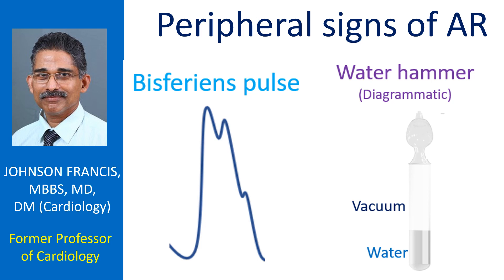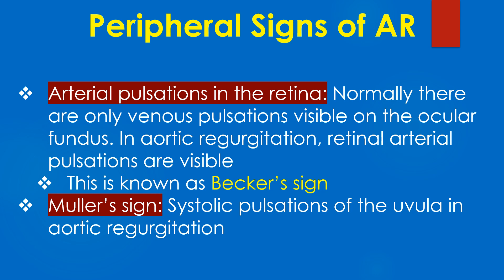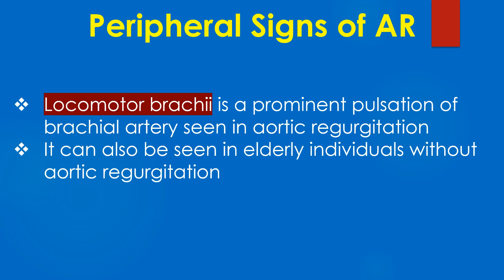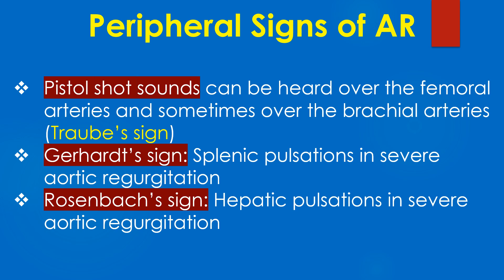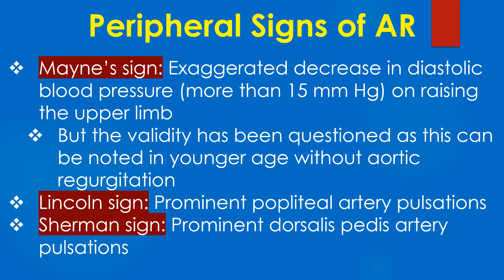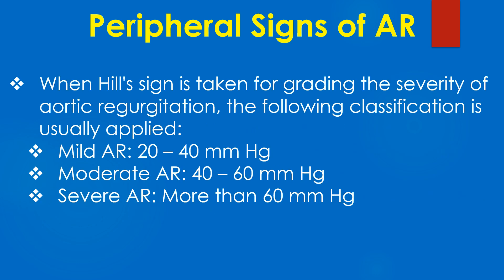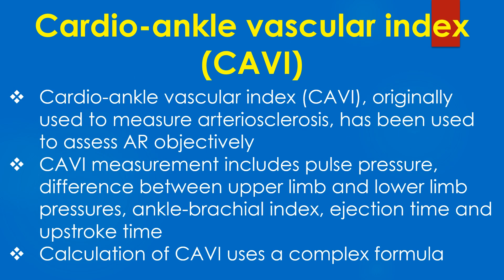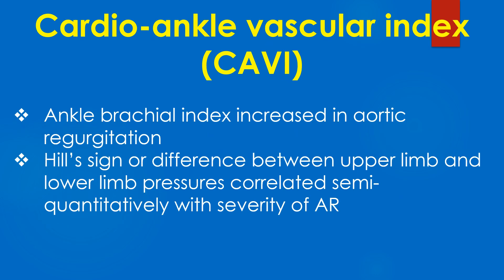Peripheral signs of AR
Peripheral signs of AR are mostly due to the high stroke volume and high pulse pressure. They are noted in severe AR (free AR). These are features of aortic runoff and can occur in other situations of aortic runoff like a ruptured sinus of Valsalva into right atrium.